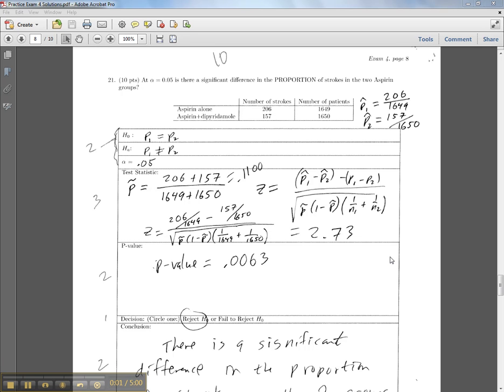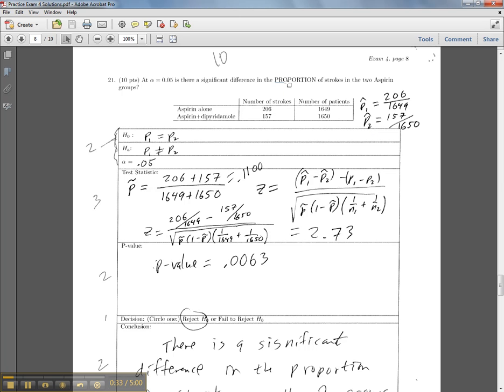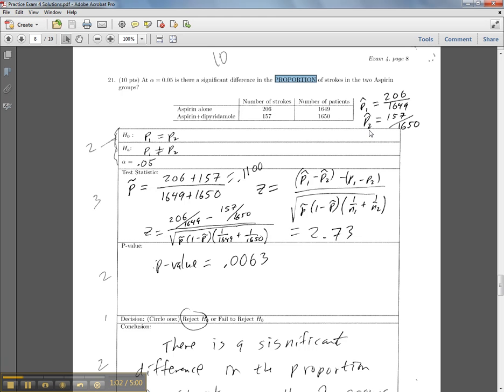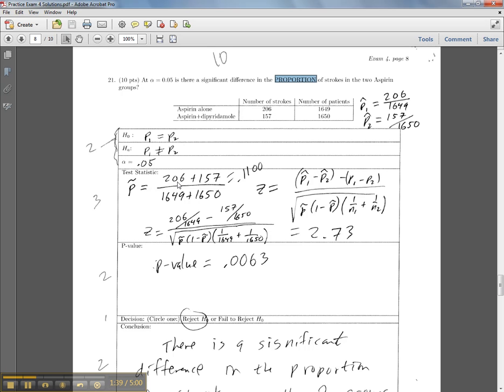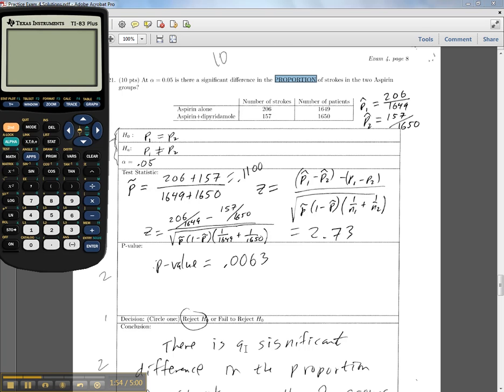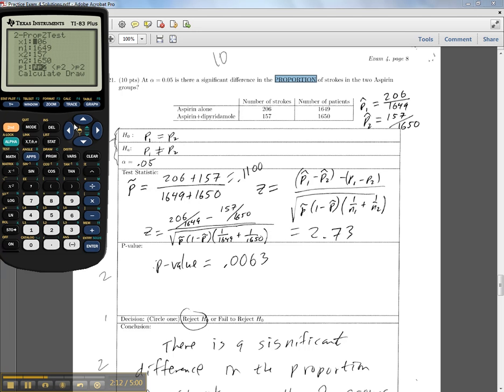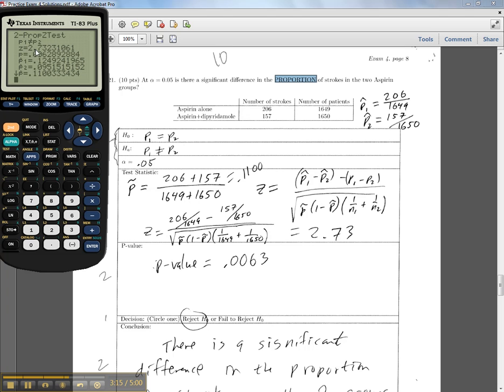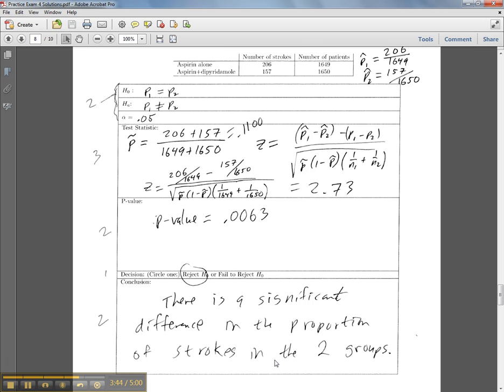Stats 221 - Practice Exam 4 - #21